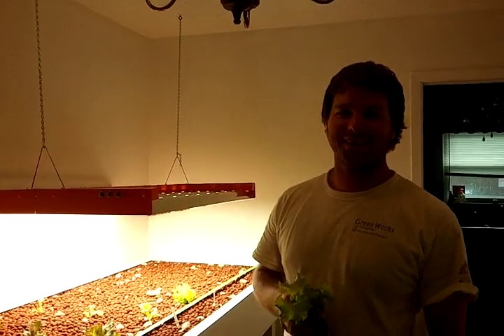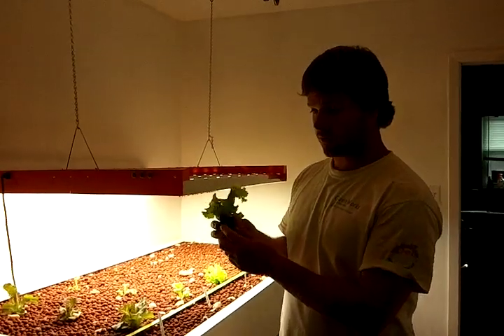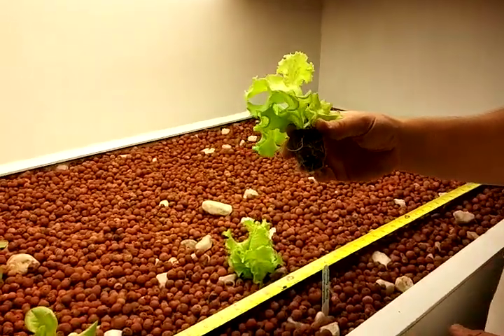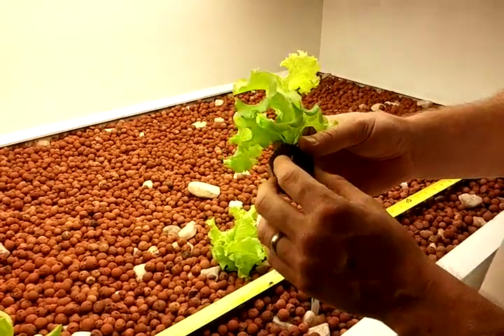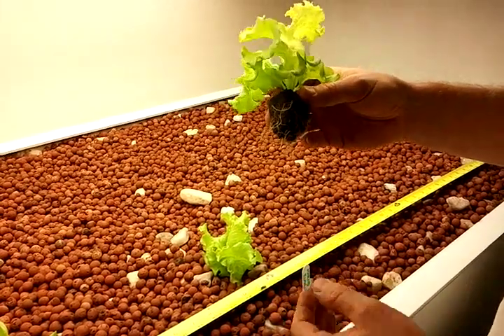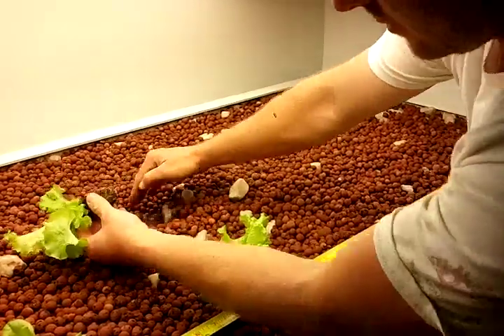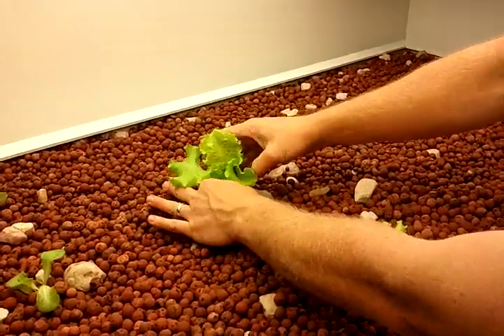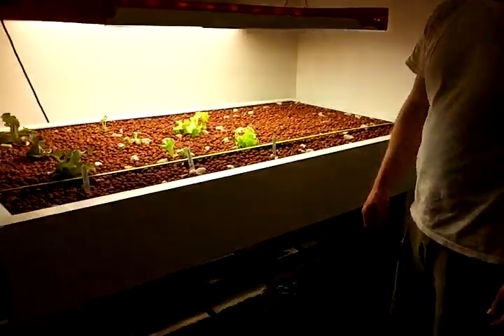Transplant a plant into hydroton.(hydroponic)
Here's a video explaining how to transplant a seedling into hydroton (clay balls).